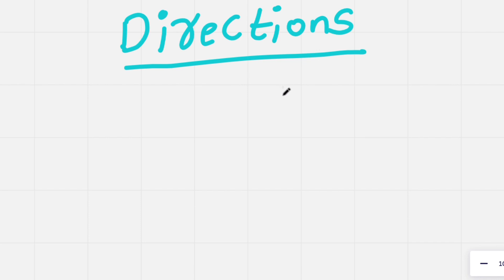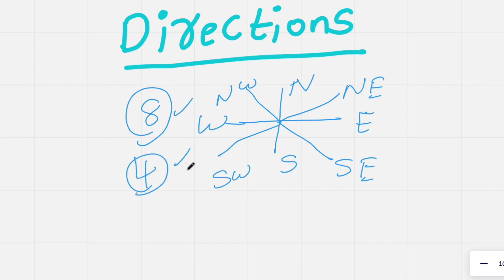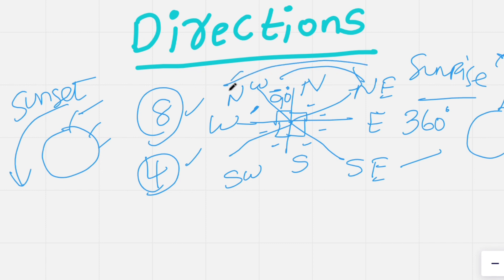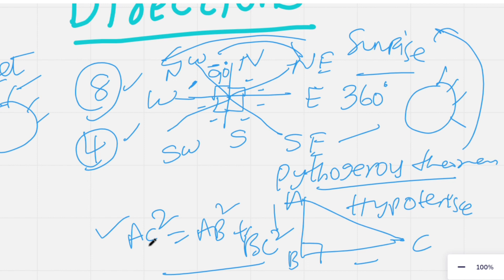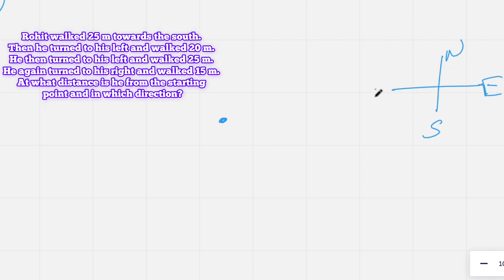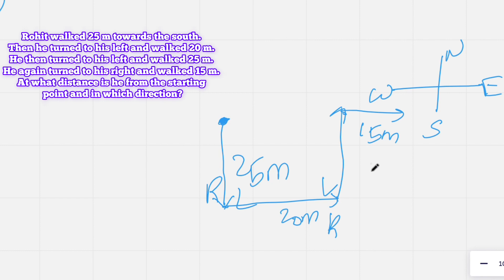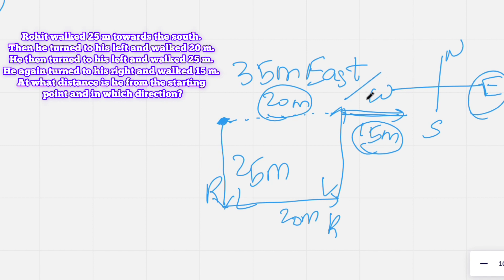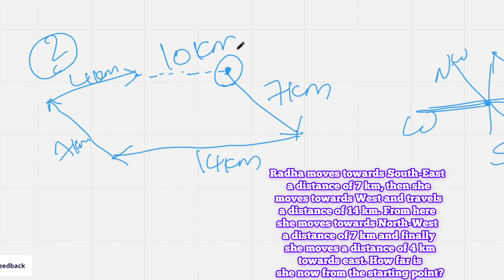Directions Questions In Reasoning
🌟 Unleash the Power of Reasoning: Master the Art of Critical Thinking! 🌟

Welcome to our captivating video on "Directions in Reasoning" - a mind-blowing concept that will revolutionize your thinking process! 🚀✨

In this thought-provoking video, we dive deep into the fascinating world of reasoning and equip you with the tools to think critically and make sound judgments. Prepare to embark on a mind-expanding journey that will sharpen your intellect and enhance your decision-making abilities. 💡🔍

🔹 Discover the Importance of Reasoning: Learn why reasoning is crucial in every aspect of life and how it influences our choices, beliefs, and actions.

🔹 Explore Different Types of Reasoning: Delve into deductive, inductive, and abductive reasoning and uncover their unique characteristics and applications.

🔹 Enhance Your Critical Thinking Skills: Acquire valuable techniques to analyze information, identify logical fallacies, and separate fact from fiction in an increasingly complex world.

🔹 Unlock Your Problem-Solving Potential: Unravel the secrets of effective problem-solving through reasoning, and witness your ability to tackle challenges with confidence.

🔹 Navigate Uncertainty with Reasoning: Gain insights on how to approach ambiguous situations, weigh evidence, and make informed decisions in the face of uncertainty.

Join us on this exhilarating quest to unlock the full potential of your mind! 🌌🔓

🎯 Watch now and embark on a transformative journey toward becoming a skilled and logical thinker! 🎬✨